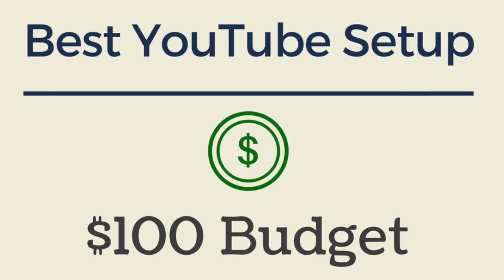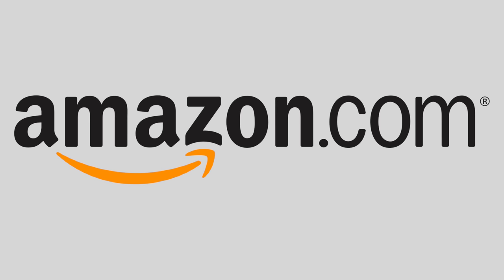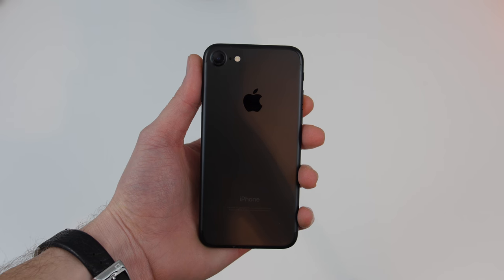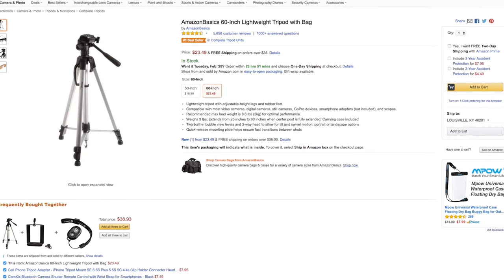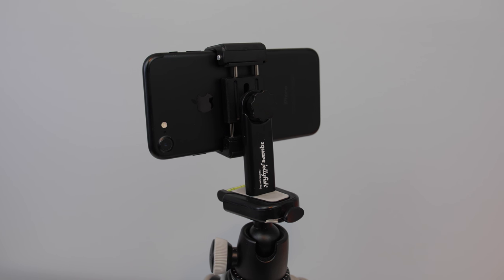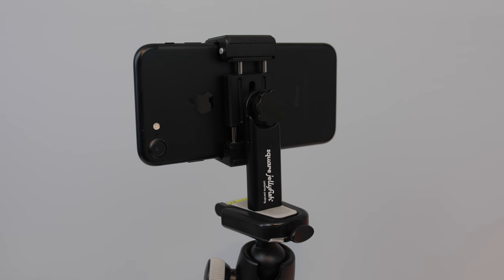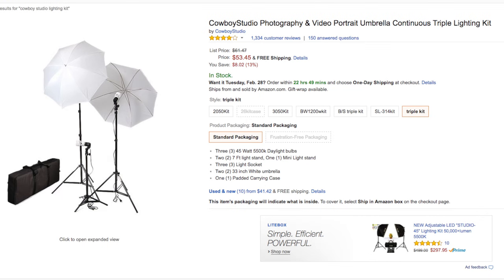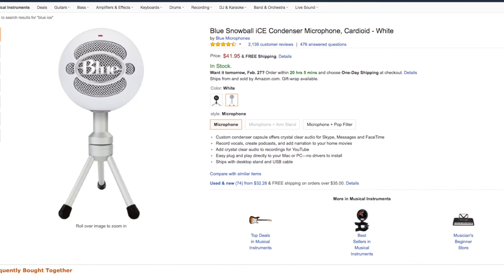$100 YouTube Setup for Beginners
Best YouTube setup for $100 or less

Best YouTube Setup for $50-$100 (Amazon links)
$23 Tripod
$13 Smartphone Mount
$14 Smartphone Mic
$50 Lighting kit

Alternative non-smartphone $100 budget (Amazon Links)
$59 Logitech C920 webcam
$41 Blue USB mic

This is the best YouTube video equipment that beginners can get for a budget up to $100 when first starting out (assuming you already have access to a smartphone that records HD video, natural sunlight from a window, and a computer with video editing software)